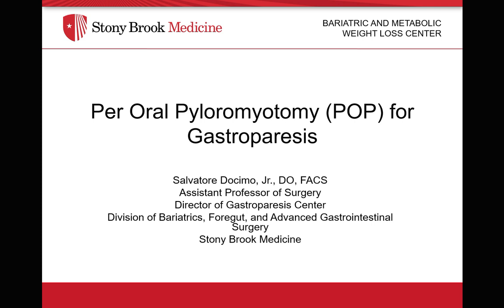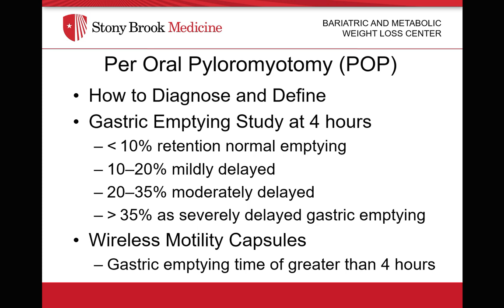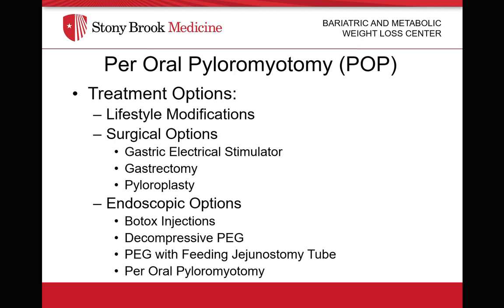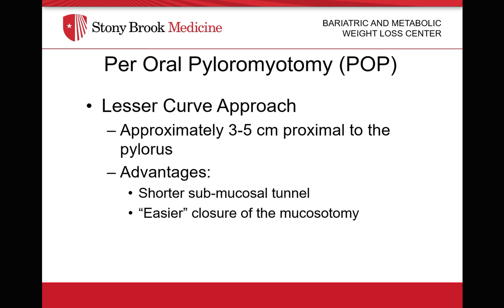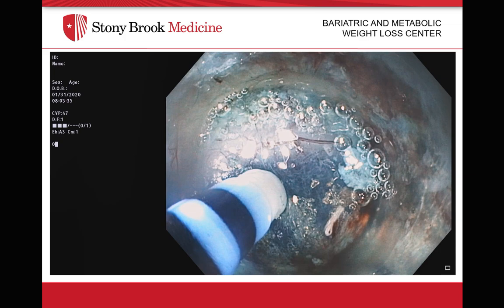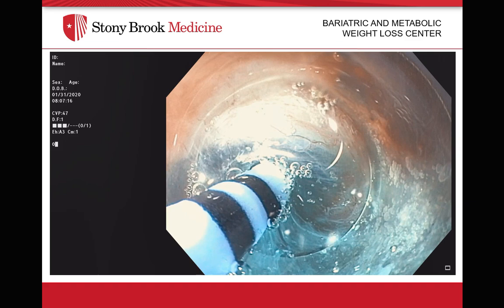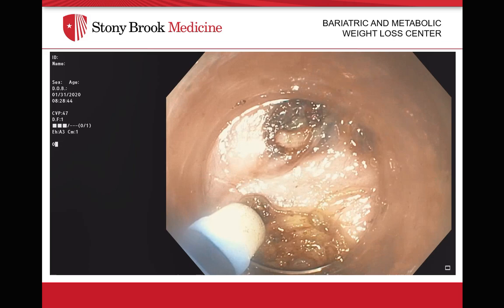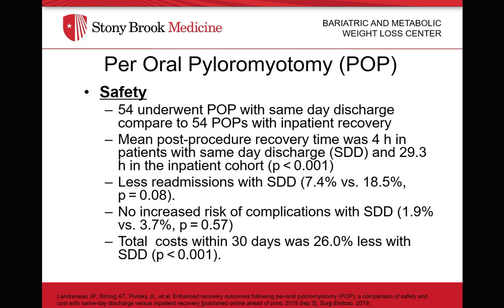Per Oral Pyloromyotomy for Gastroparesis - Dr Salvatore Docimo, Jr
Dr Salvatore Docimo Jr is a fellowship trained surgical endoscopist specializing in complex therapeutic endoscopic procedure.  He utilizes endoscopy to extend the variety of management options he offers his patients.  In this presentation he describes the management of gastroparesis utilizing per-oral pyloromyotomy (POP, also called gastric per oral endoscopic myotomy (g-POEM)).

Generously donated by:
Salvatore Docimo, Jr DO
Assistant Professor of Surgery
Director of Gastroparesis Center
Stony Brook Medicine, NY